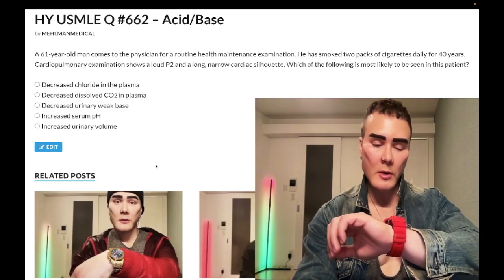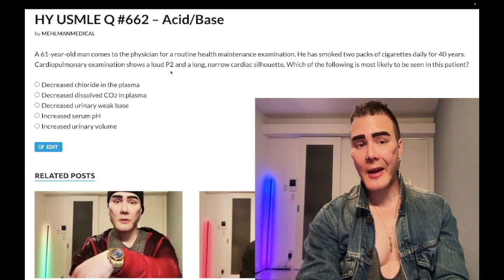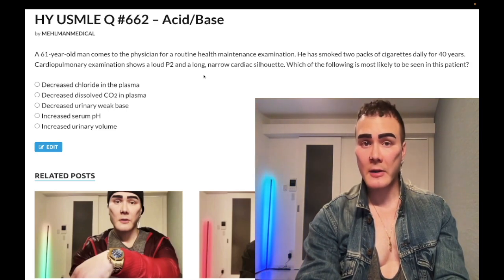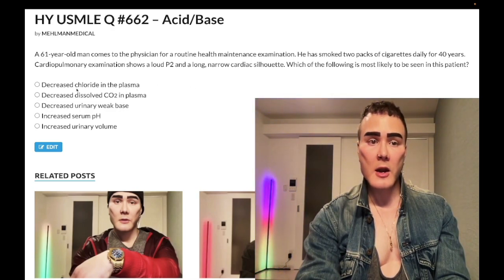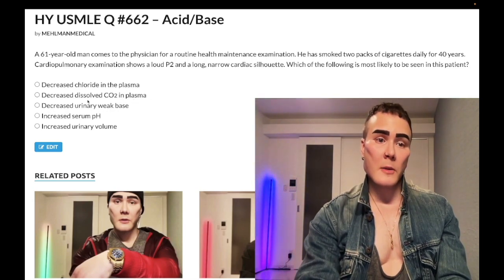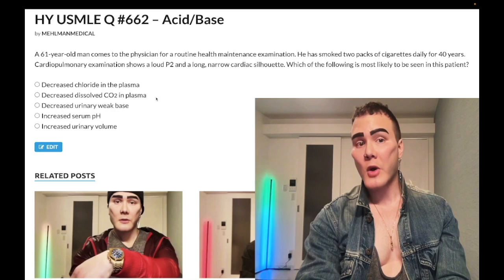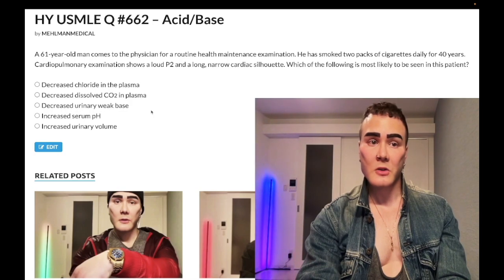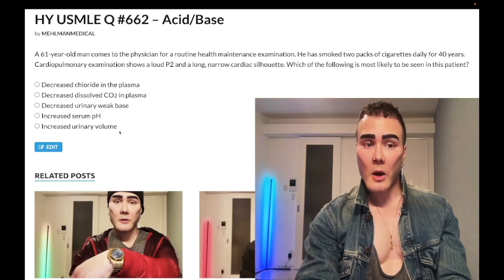HY USMLE Q #662 – Acid/Base